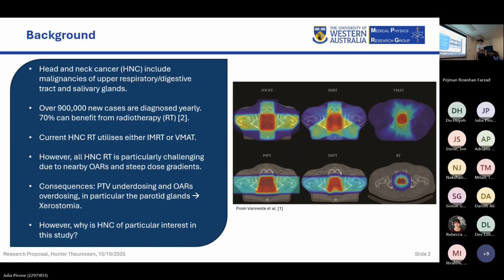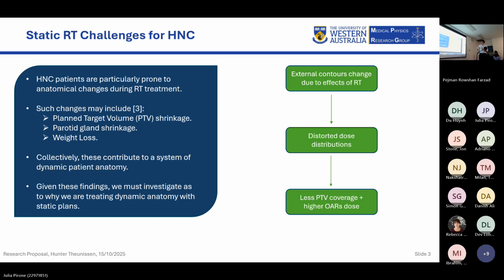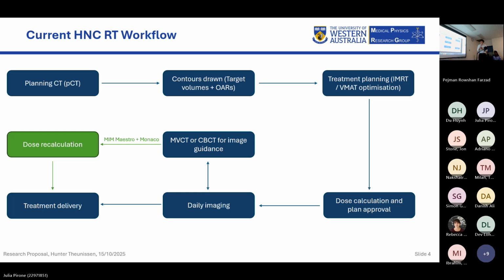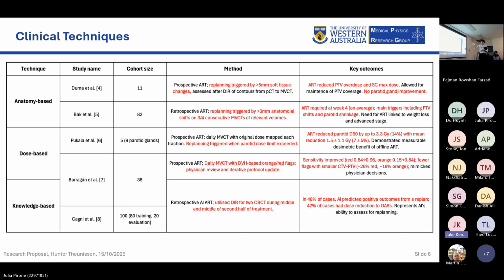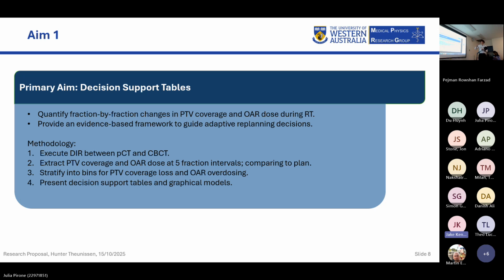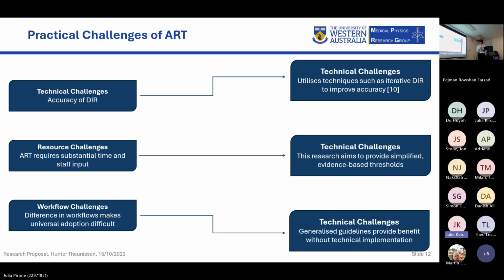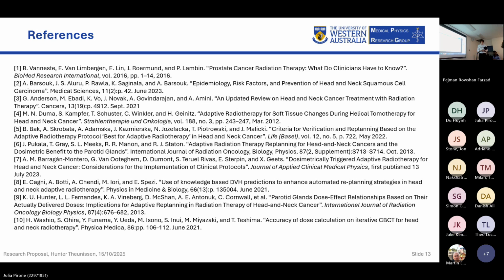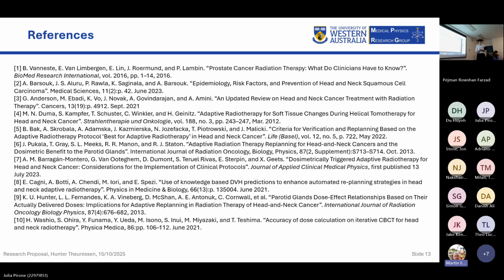Hunter Theunissen: Optimising Adaptive Radiation Therapy through Automated Replanning Assessment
Masters proposal presentation:
Optimising Adaptive Radiation Therapy through Automated Replanning Assessment
By: Hunter Theunissen

Aims
Head and neck cancers (HNC) present a significant clinical challenge due to the close
proximity of tumour to organs at risk (OARs) and the high likelihood of anatomical
changes during the course of treatment. Conventional IMRT, the current standard of
care [1], is typically based on a single planning CT (pCT), which cannot account for
any anatomical changes that may occur during the treatment period. In HNC patients,
changes such as weight loss or tumour shrinkage [2] are of particular relevance due to the
close proximity of tumours to critical OARs. Small deviations in the treatment area can
cause substantial differences in the dose delivered, as the steep dose gradients used in
IMRT enhance the impact of small anatomical shifts [3].
Adaptive radiotherapy (ART) is a strategy which sets out to address these challenges by
modifying treatment plans based upon updated patient anatomy on the day of treatment.
Using daily imaging to replan treatment at some intervals, ART can maintain the required
tumour coverage whilst reducing dose to surrounding tissue. Despite clinical evidence
demonstrating the benefit of ART [4, 5], the optimal timing to reassess the treatment
plan, as well as the quantitative accuracy of the implemented workflow, remain uncertain
[5].
In response to this uncertainty, this project aims to characterise how the planned target
volume (PTV) coverage and dose to OARs changes throughout the course of radiotherapy
treatment for HNC, with the overarching goal of providing a practical guide as to when
assessment for replanning is necessary. By observing the changes between treatment
fractions, the study will highlight specific points in treatment where clinically significant
deviations are likely to occur in the patient’s PTVs coverage or dose to OARs. Such an approach is designed to optimise the two prominent competing pressures: (1) ensuring
patients who require a replan are not missed, and (2) avoiding unnecessary replanning
assessments which will simply place further strain on clinical resources. Where relevant,
cumulative dose will also be considered. This will assist in contextualising daily dose
deviations within the overall treatment course, helping to determine whether an individual
deviation is clinically significant given the consistently adequate treatment which has been
delivered up until that point.
The developed framework will not provide strict thresholds, but rather offer clinicians
an evidence-based reference that can be adapted to their specific judgment and institutional
practice.